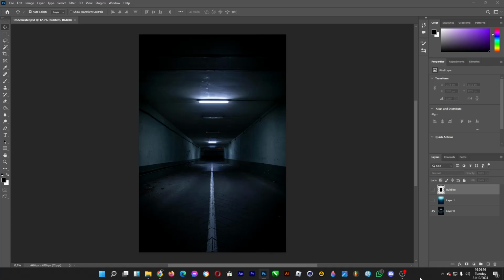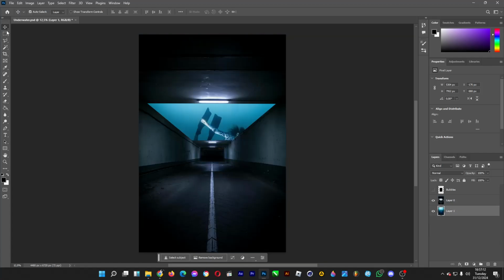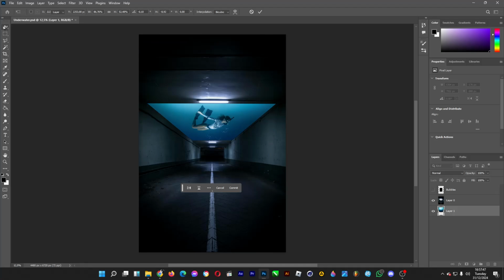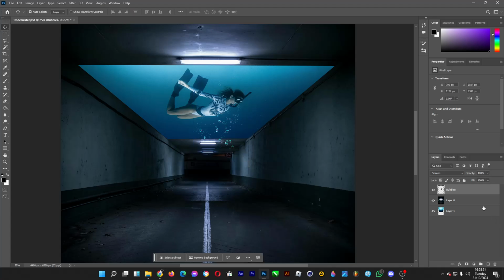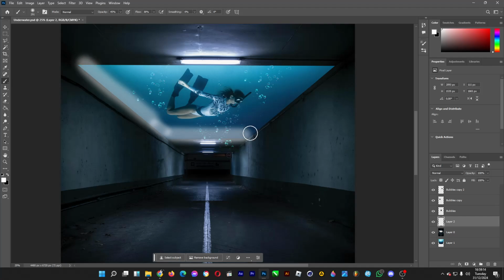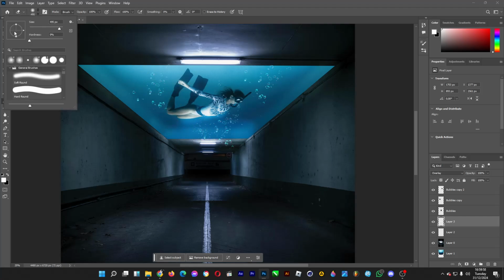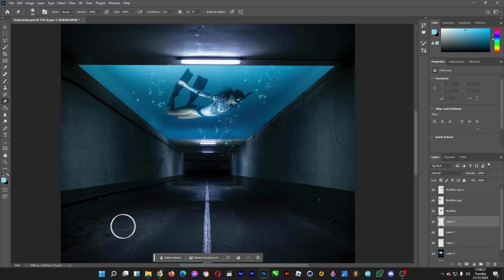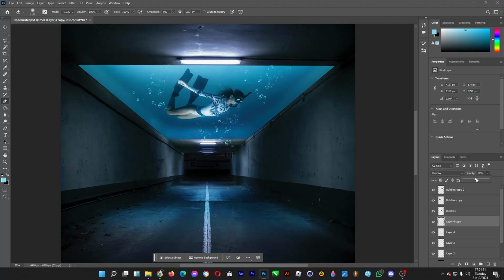How to Easily Make an Underwater Scene in Photoshop | Glow and Bubble Effects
Learn how to create a stunning underwater photo manipulation effect in Photoshop using a tunnel image and a swimming lady. This step-by-step tutorial covers cutting image layers, resizing with free transform, adding realistic bubble elements, adjusting blending modes to screen and soft light, and painting glowing highlights to complete the ocean atmosphere. Master these essential editing techniques to build vivid underwater scenes.

0:00 Create Underwater Effect in Photoshop
0:21 Cut and Position Tunnel and Swimmer
1:34 Add and Blend Ocean Bubble Layers
2:33 Paint Glowing Effects and Soft Light
3:54 Add Ocean Highlights and Color